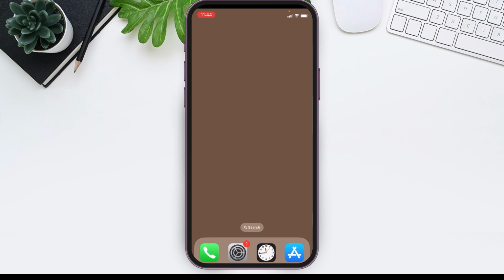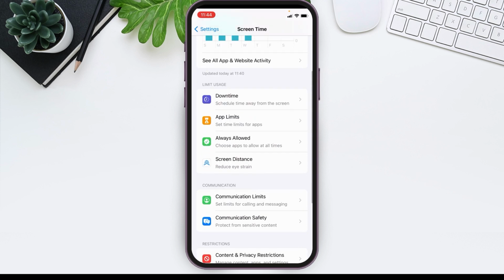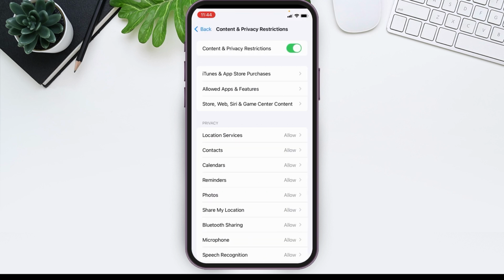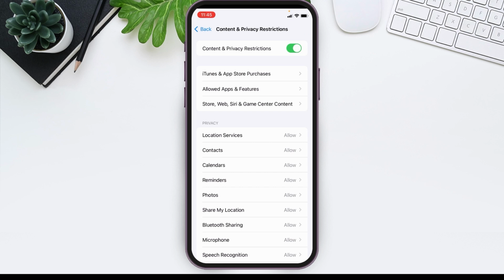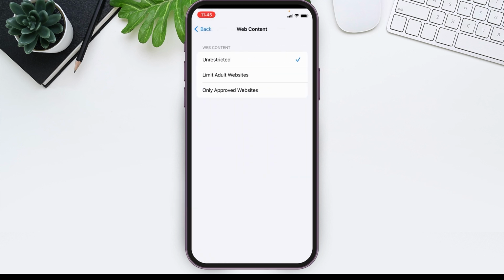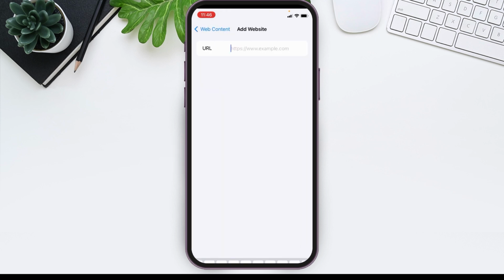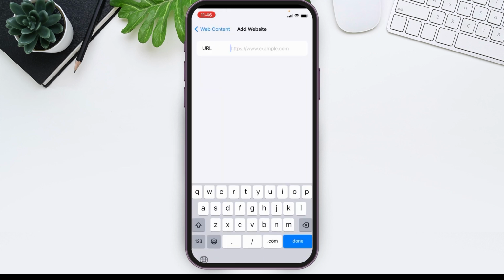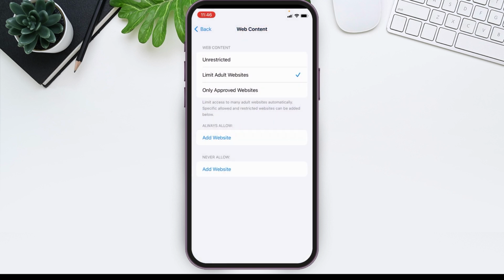How To Block Specific Websites On iPhone 2024 | Restrict Websites On iPhone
In this tutorial, you will learn how to block specific websites on your iPhone by using the built-in Screen Time feature. Whether you're trying to block distracting websites or make your device safer for children, we’ll guide you step-by-step on how to restrict access to particular sites. This method works for both Safari and other browsers on your iPhone.